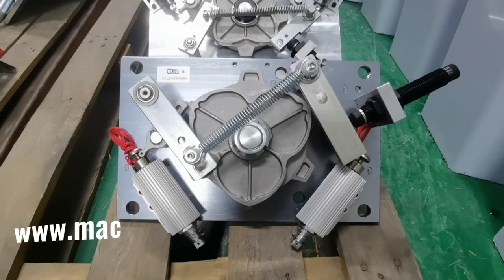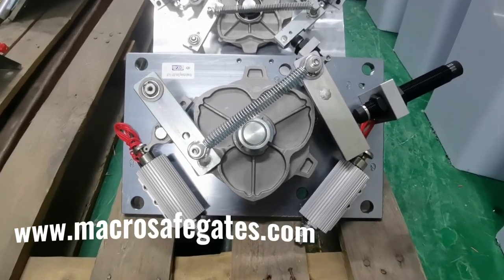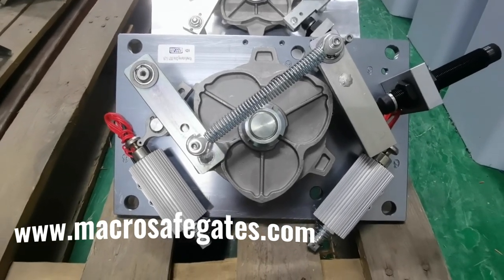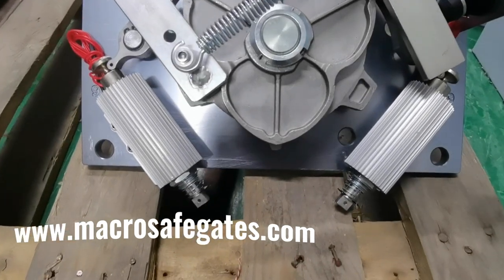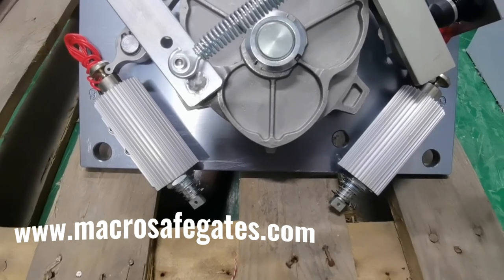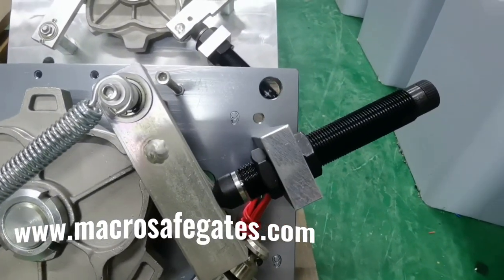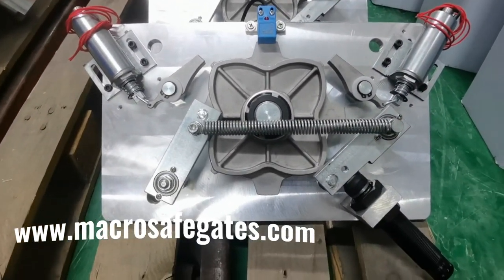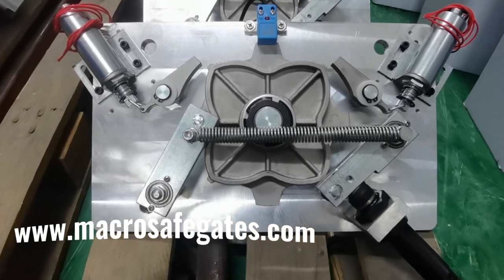Types of full height turnstile mechanism 2022 | Durable & Low maintenance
1. Mechanical simple electromagnet full-height turnstile mechanism: This mechanism is simple and easy to use, with simple functions, but disadvantages: high mechanical noise;

    2. Mechanical anti-reversal and reversal full-height turnstile mechanism: This mechanism is improved on the basis of the simple electromagnet movement, which can realize anti-reversal and buffer functions; Disadvantages: short mechanical life;

    3. Ordinary automatic full-height turnstile mechanism: This mechanism is realized by the combination of a motor and a special-shaped sheave mechanism. It automatically rotates forward when passing through, and people lightly touch the brake lever to pass. Advantages: novel, disadvantages: mechanical wear and tear large, short service life;

    4. Fully automatic silent full-height turnstile mechanism: This mechanism is a brand-new product based on the foreign mainstream high-speed turnstile, using the new ARM control technology and industrial-grade control processing methods. The entire product runs During the process, the start and stop are very stable, and the brake lock can be quickly realized.

    5. Prison-specific full-height gate movement: This mechanism is based on the fully automatic mute turnstile, adopts the new ARM control technology, and adopts a 15-degree anti-reverse mechanism, which can achieve stable operation.